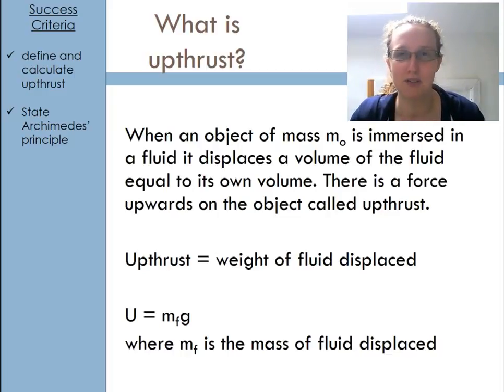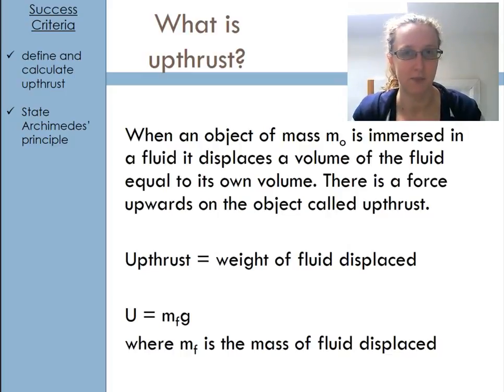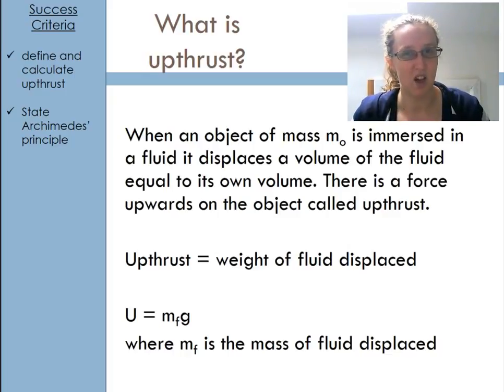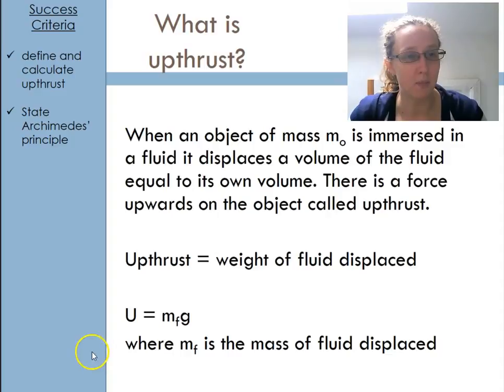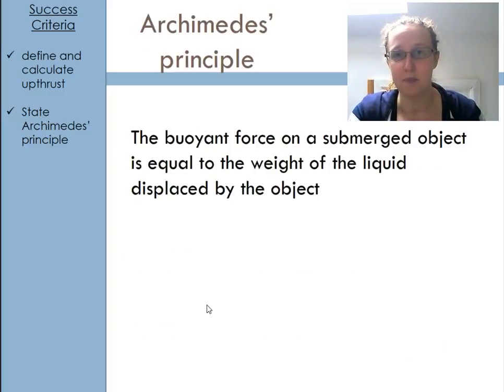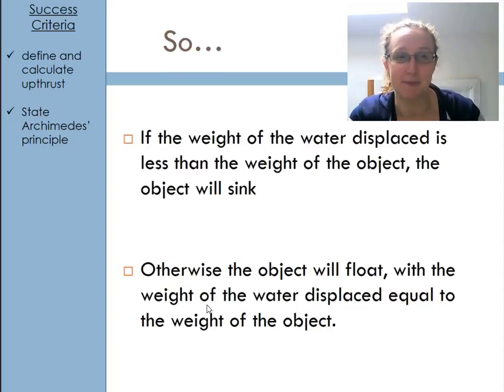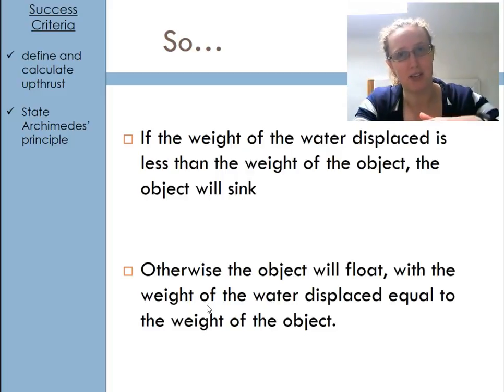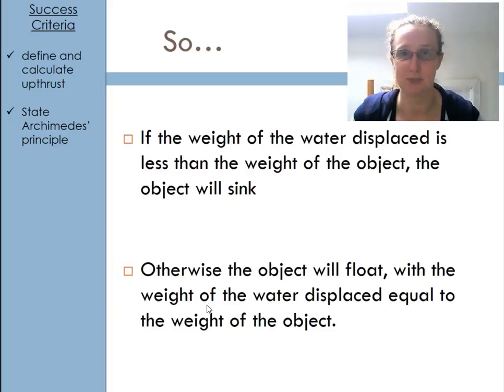Upthrust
A level Physics Lecture on the topic of upthrust